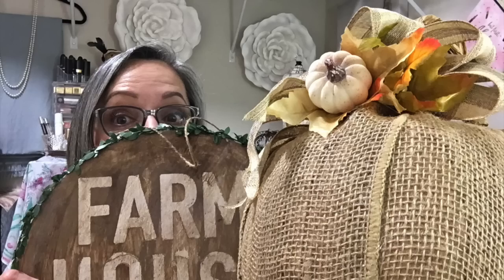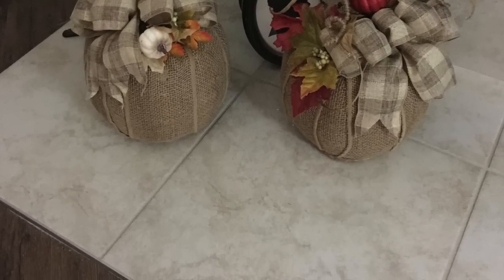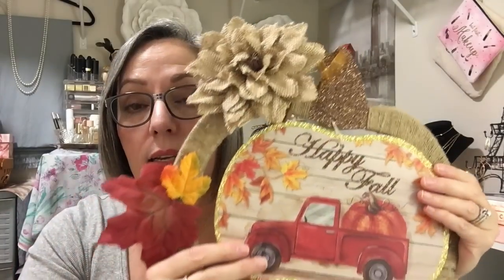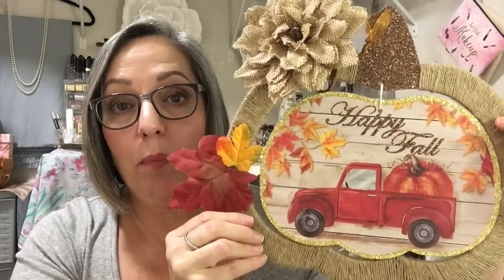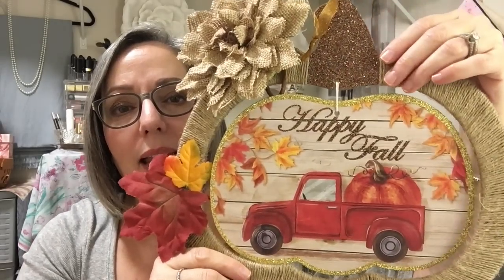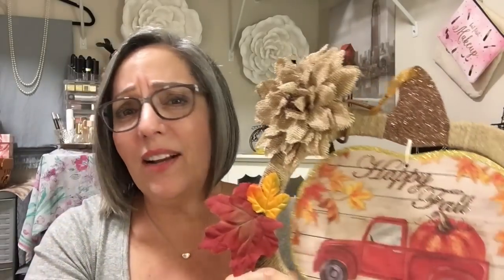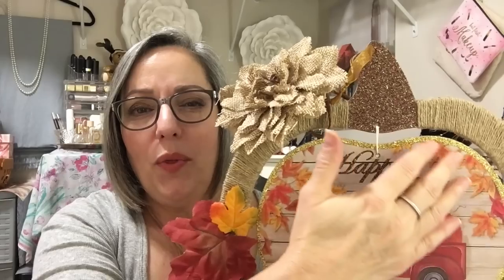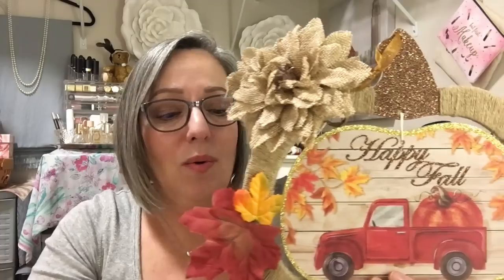MORE FARM HOUSE AND FALL DIY FUN IDEAS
Fall has arrived and my house is cozy and fallish and still sharing some cute DIY projects, and of course already thinking of projects for fall.  The pumpkin was especially fun and easy and just adorable.  I will link the video I watched below that inspired me to give this traditional orange pumpkin 🎃 a new look.